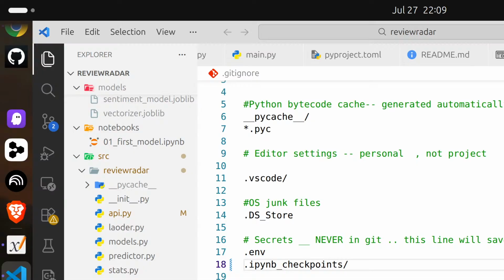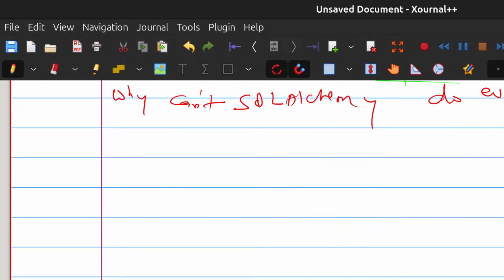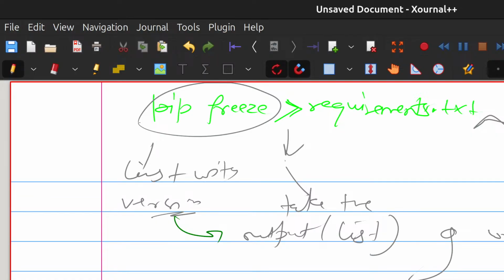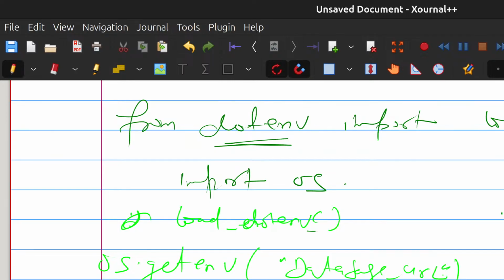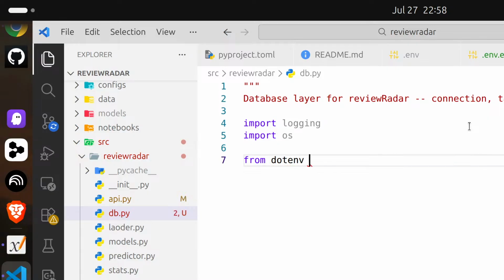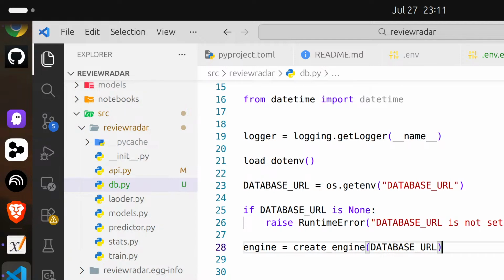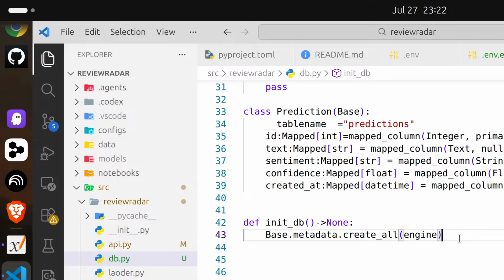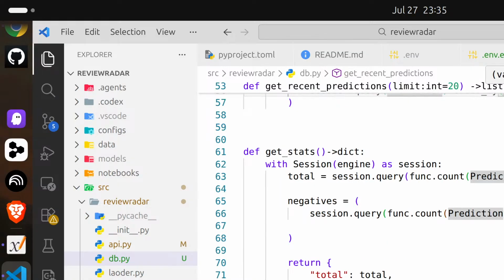devops & ML oops project froem scratch.